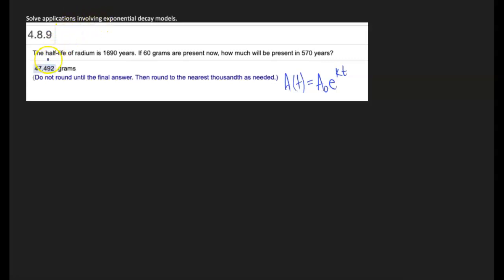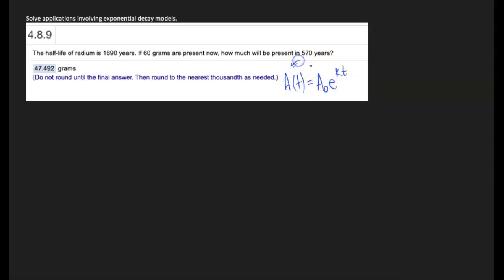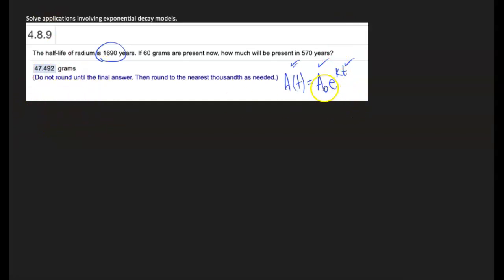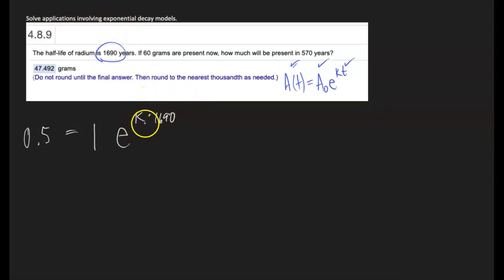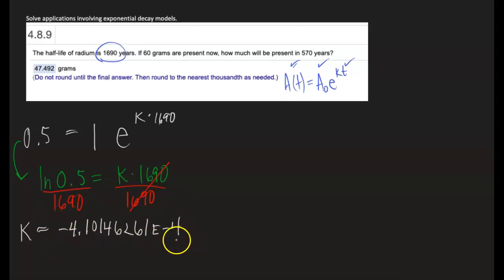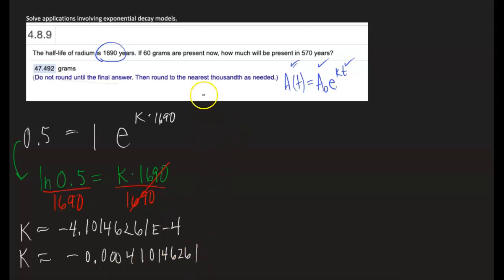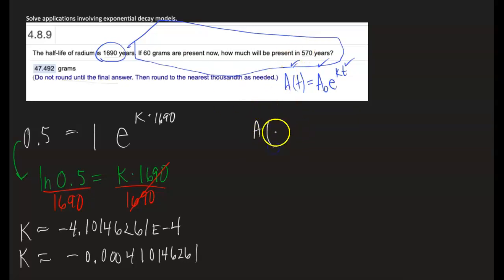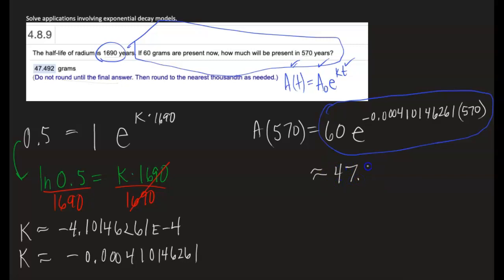MAT 171 4.8.9 Exponential models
Solve applications involving exponential decay models.